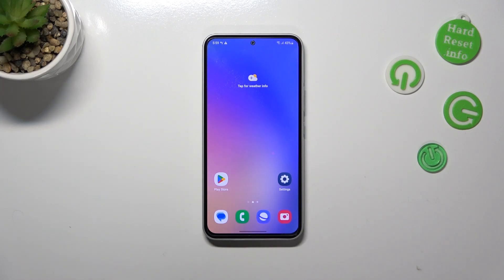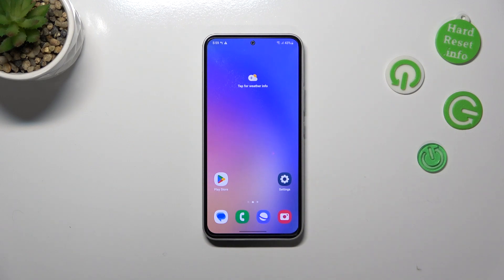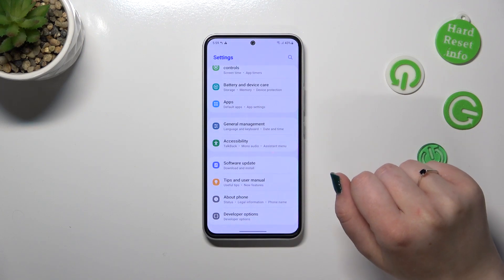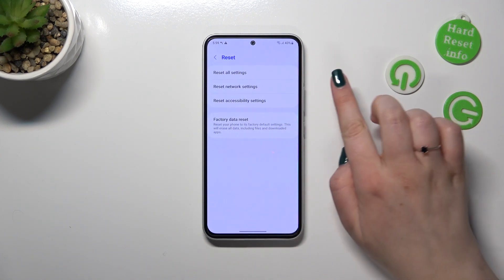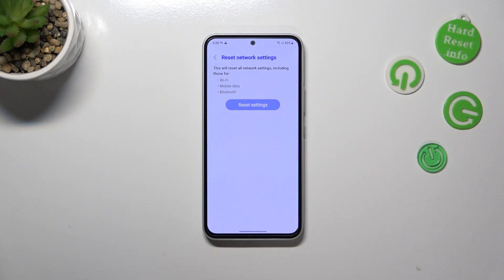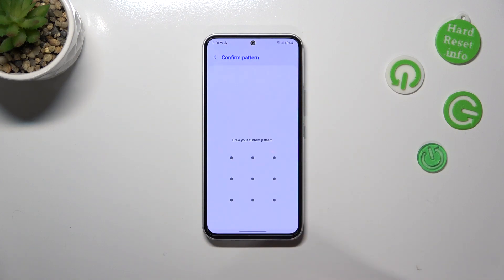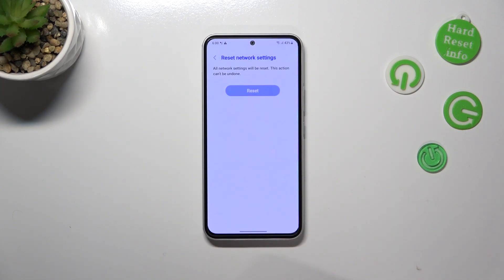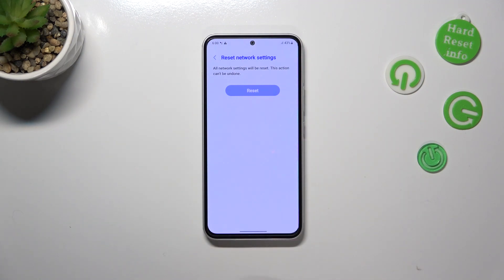How to Reset Network Preferences on SAMSUNG Galaxy A54?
In this tutorial, I'll be showing you how to reset network preferences on your Samsung Galaxy A54. Resetting network preferences can be helpful if you're experiencing connectivity issues with your device or if you want to restore the default network settings. Follow along as I guide you through the process of resetting your network preferences, step by step. Whether you want to clear saved Wi-Fi networks, reset mobile data settings, or restore default network settings, this tutorial will show you how to customize your network settings to your preferences. With just a few taps, you'll be able to reset your network preferences and get your Samsung Galaxy A54 back online and running smoothly again.